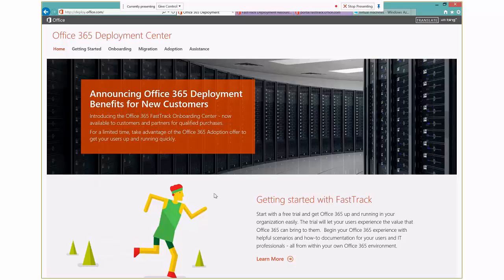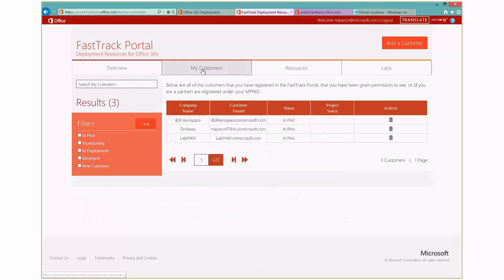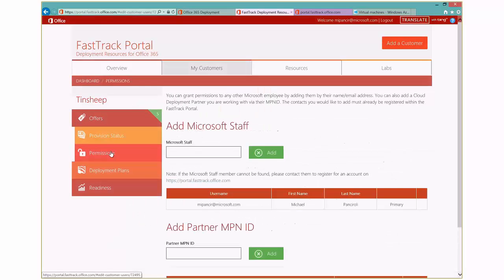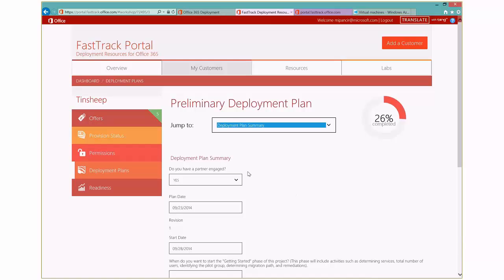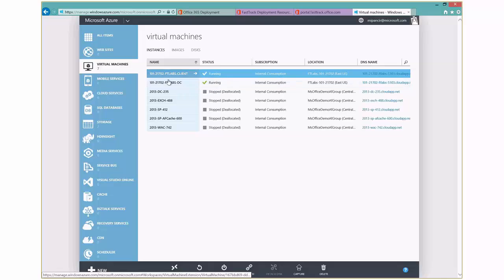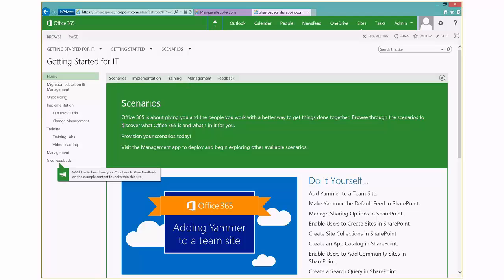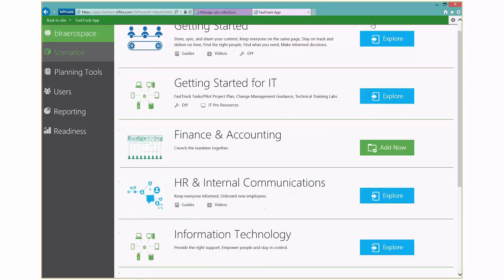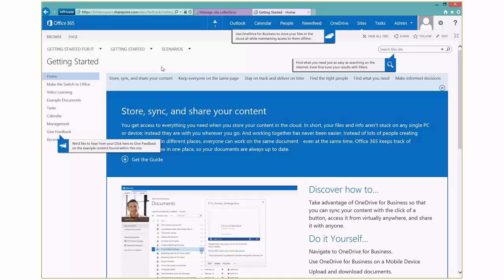FastTrack Getting Started Portal walkthrough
Michael Panciroli, US Partner Technical Strategist for Office 365, takes you on a tour of the FastTrack Portal, where you can provision Office 365 trial tenants, then plan their deployments and manage them. to read Michael's blog posts about this topic for the US Partner Community.